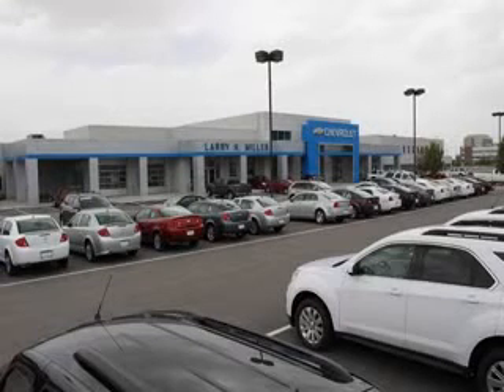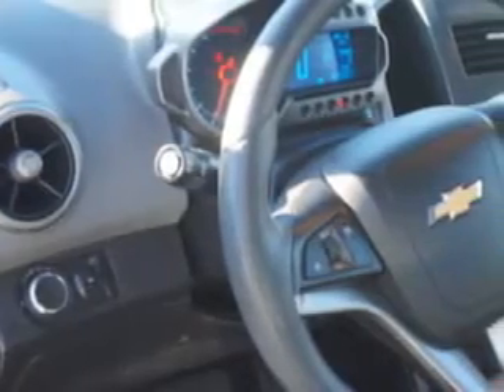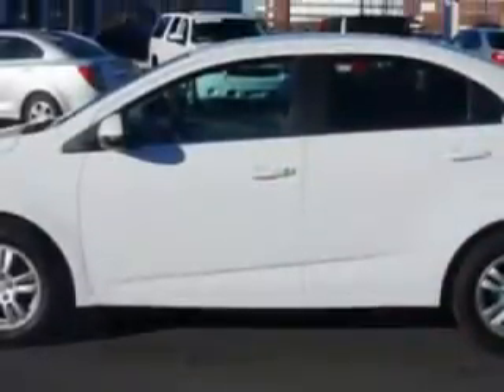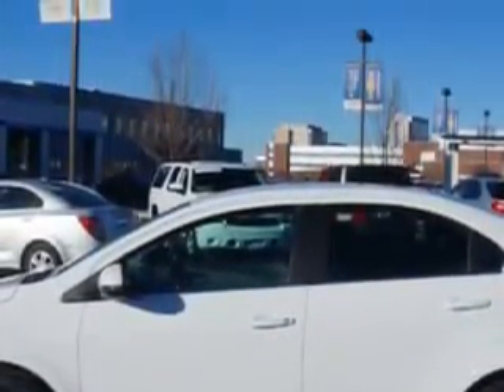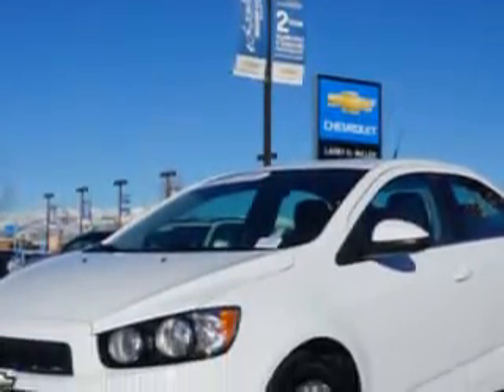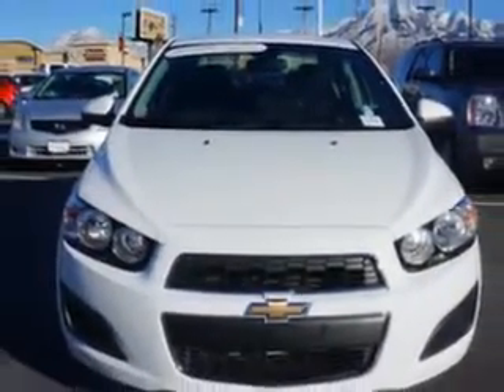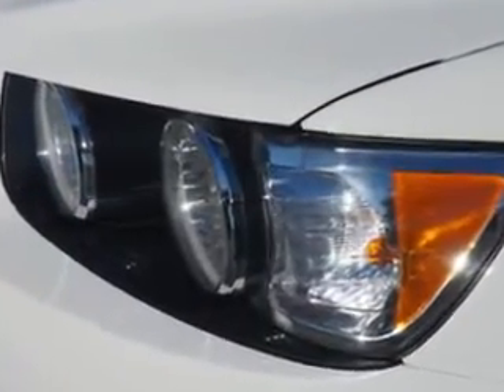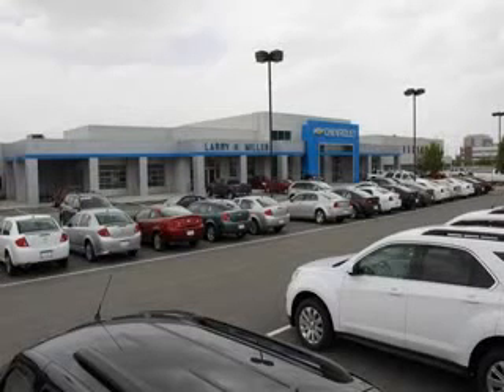2013 Chevrolet Sonic Larry H. Miller Chevrolet of Murray Murray, UT 84107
Chevrolet Sonic You will love this  White   Chevrolet Sonic Sedan, equipped with a 4 Cylinder engine and an automatic transmission.
MILES: 38,509
VIN:1G1JC5SH6D4149001

5500 South State ST.